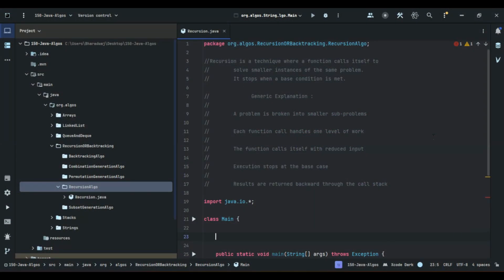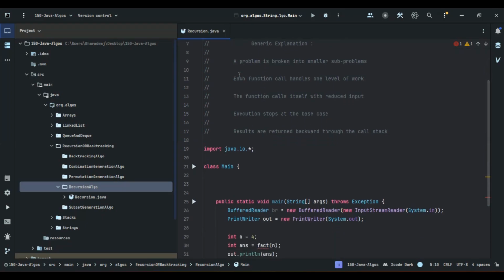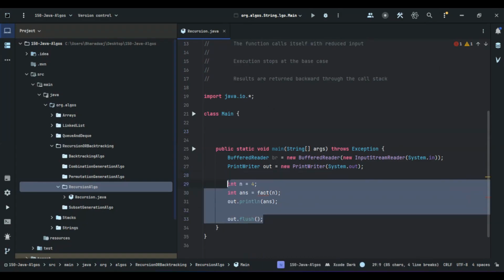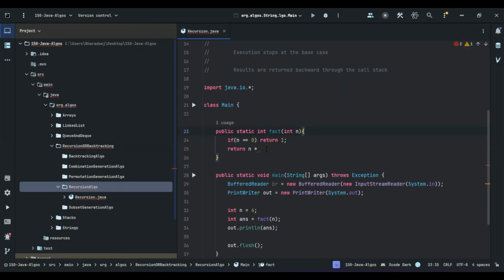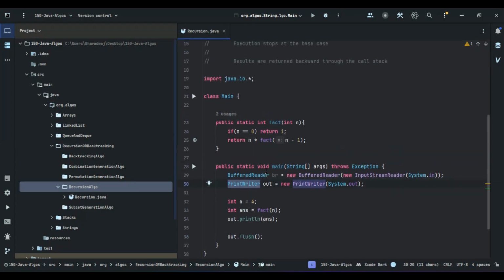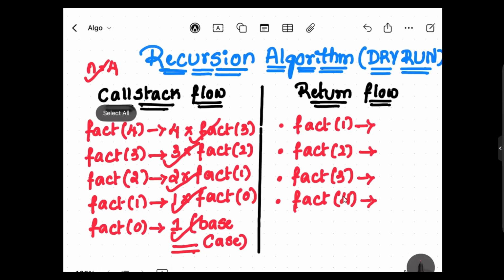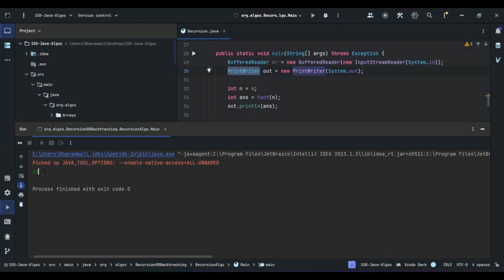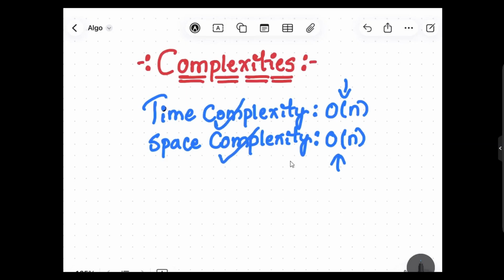38. Recursion Algorithm (Java)